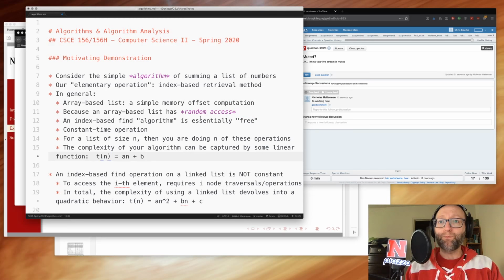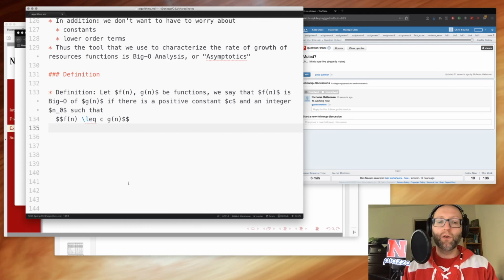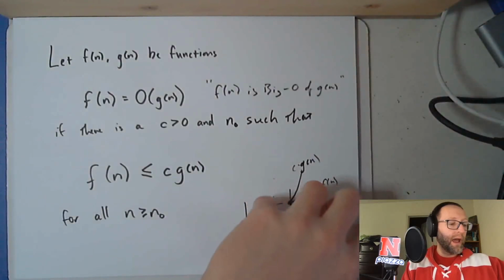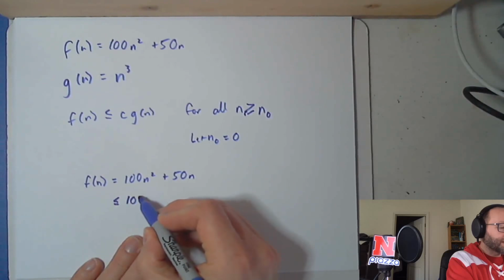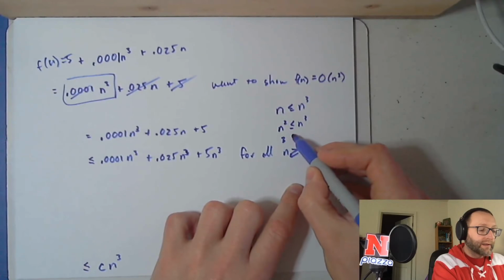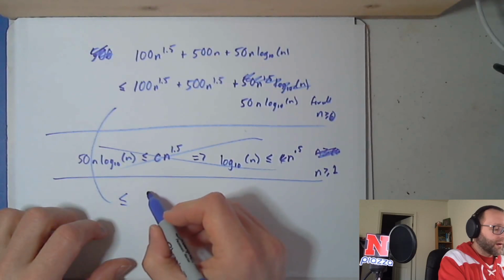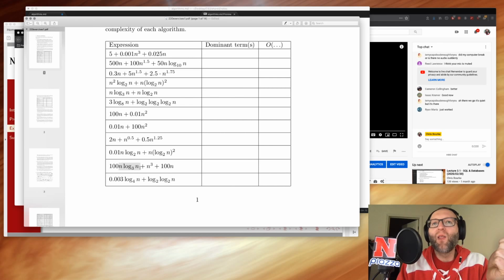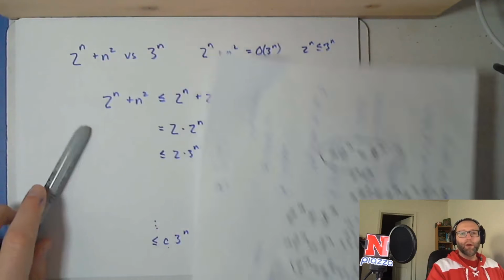5.3 - Asymptotics (2020/04/09)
We continue algorithms and algorithm analysis by focusing on Asymptotics and "Big-O" notation.